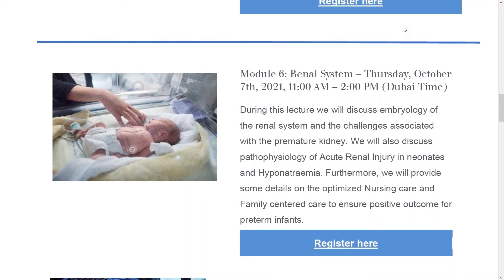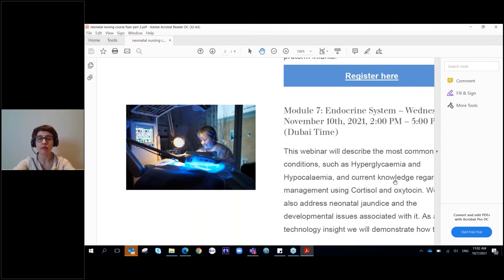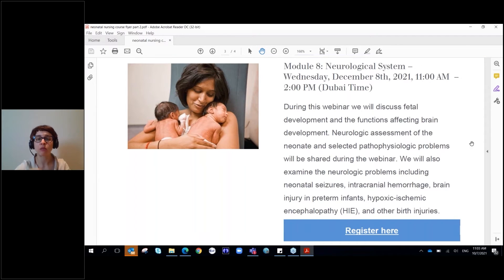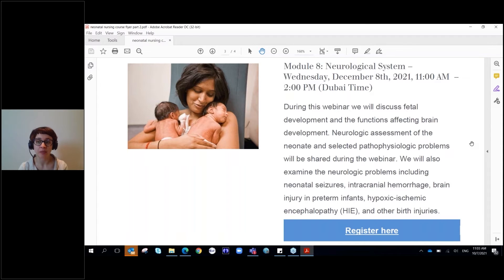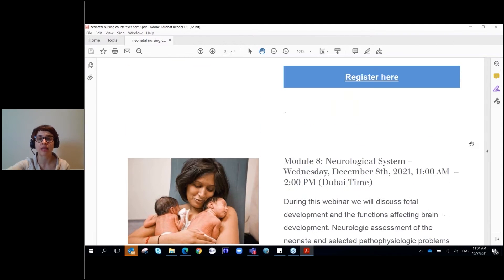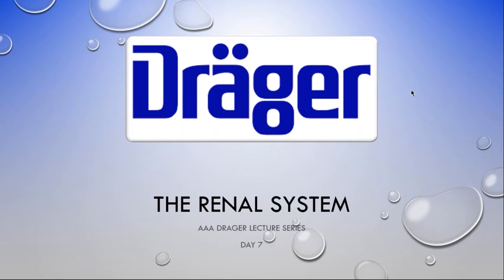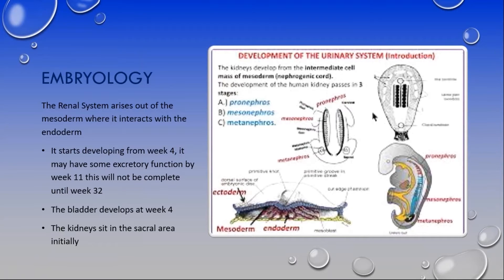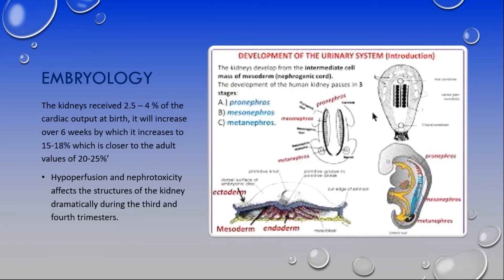Module 6: Renal System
The renal system plays a tremendous role in growth and development of infants and children. The kidney itself also undergoes a maturation process as it transitions from the foetal to the extrauterine environment. This webinar discusses the embryology of the renal system and the challenges associated with the premature kidney as well as the pathophysiology of Acute Renal Injury in neonates and Hyponatraemia.